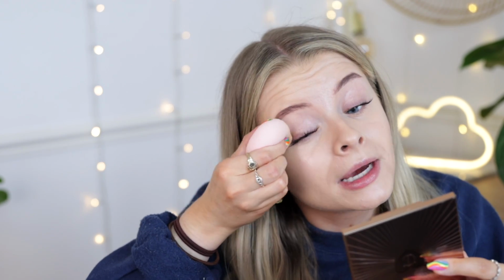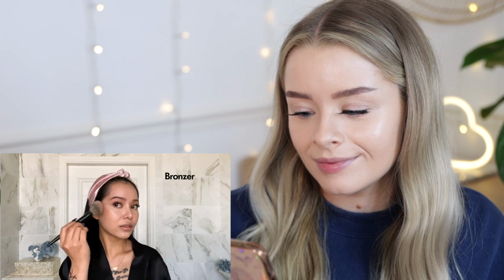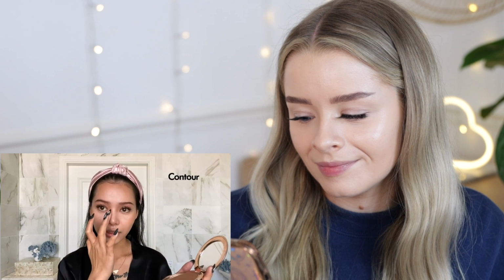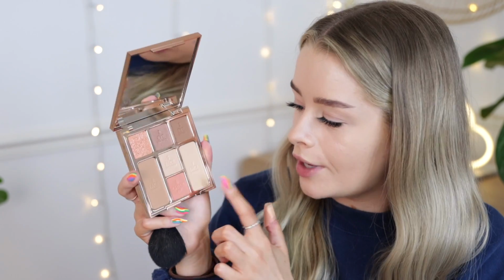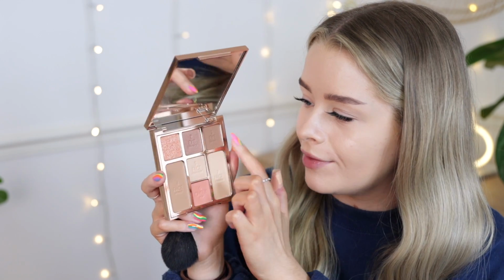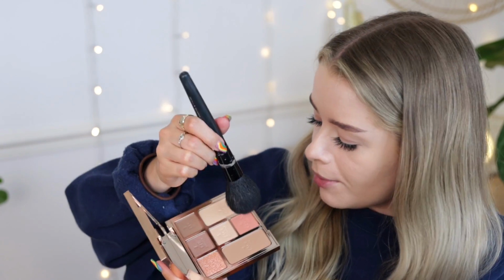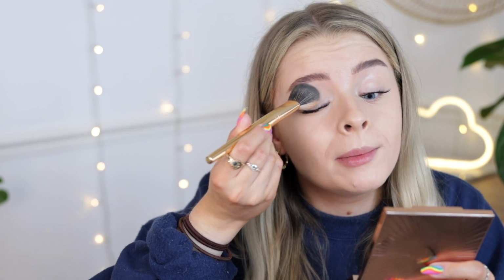I FOLLOWED BELLA POARCH'S VOGUE MAKEUP ROUTINE!